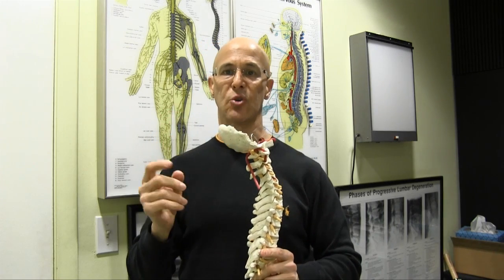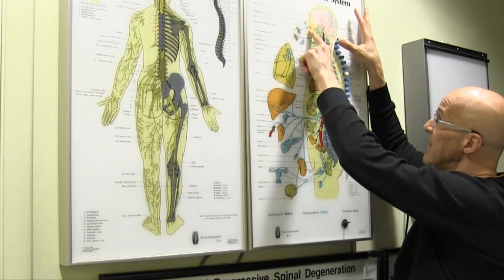3 Great Tips to Correct Occipital Headaches & Occipital Visual Problems - Dr Mandell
This educational information and instructional exercises will help conquer chronic occipital neuralgia, headaches, and possible visual disturbances associated with pinched nerve/nerve root irritation.